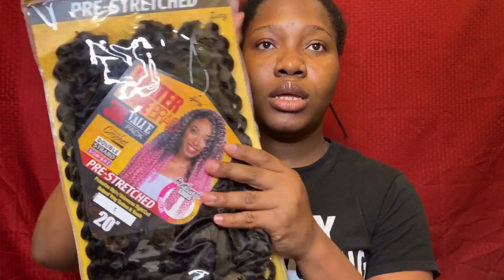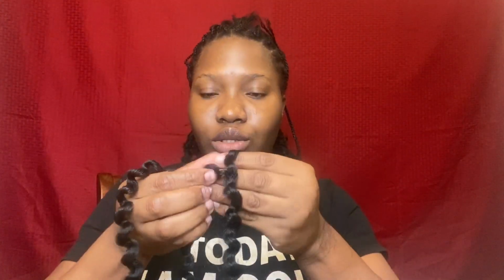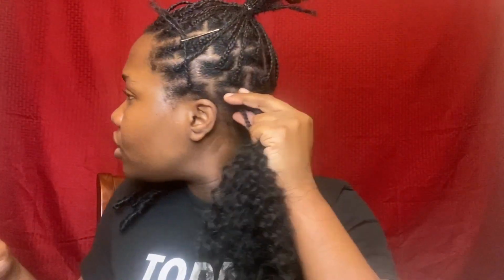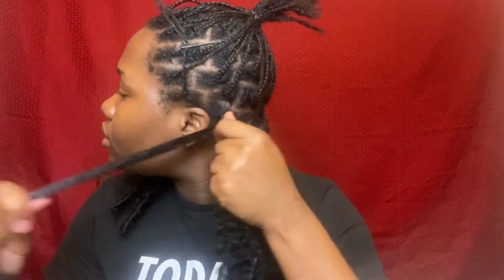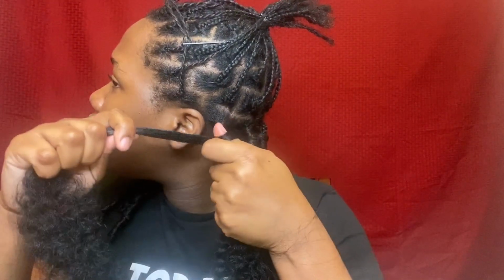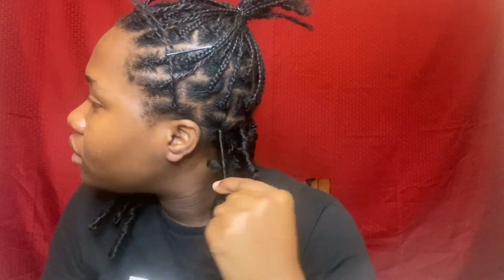BUTTERFLY LOCS TUTORIAL 🦋 |DISTRESSEDBOBLOCS 🥰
🦋TIME STAMPS🦋

INTRO : 0:00

START OF TUTORIAL: 01:52

INFO ABOUT THE STYLE: 11:40

IMPORTANT INFO!!!
HAIR USED: Water Wave Braids 20 inches
HOW MANY PACK OF HAIR USED: 4packs

HOW MANY LOCS I HAVE IN? : 61

TIP!!! :When wrapping do not wrap the whole hair over your finger tips..Just wrap a little bit of hair.

FAQ:
Camera-iPhone 11 pro max
Editing software ware : IMovie & Inshot